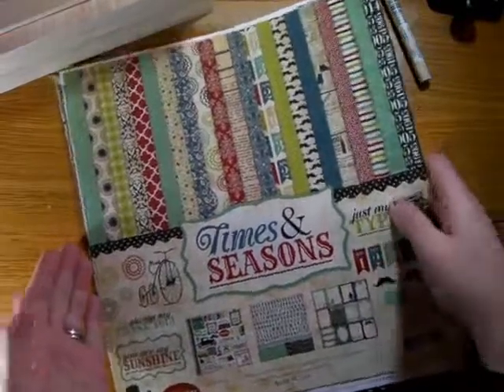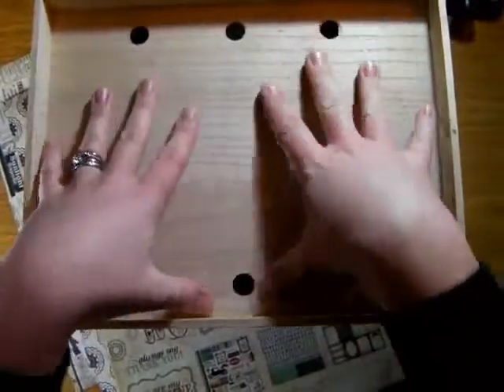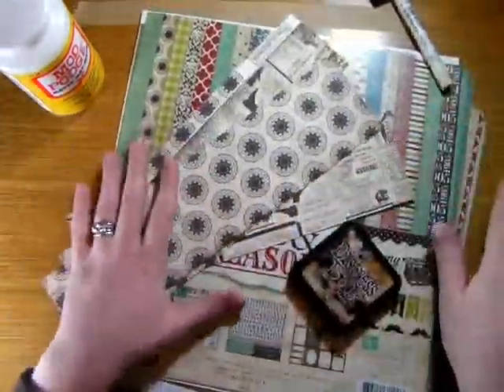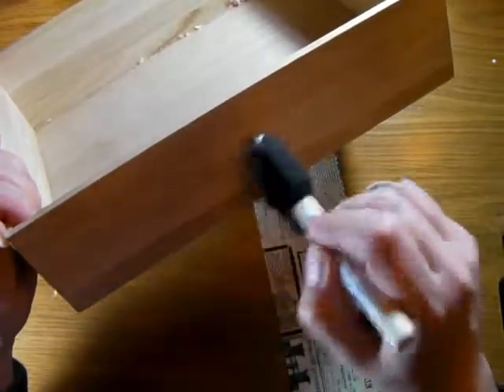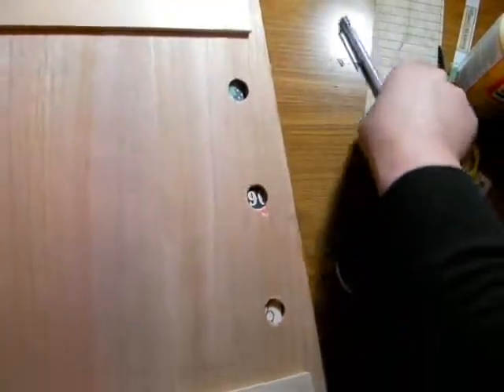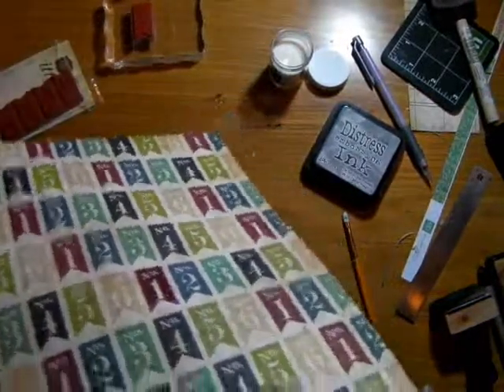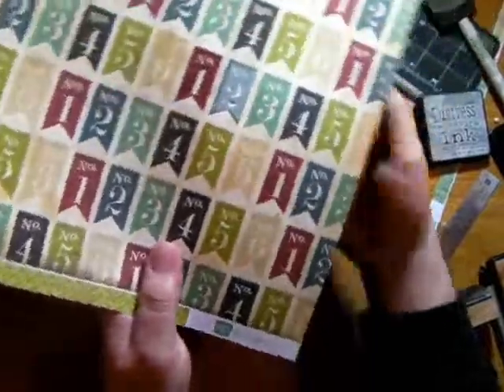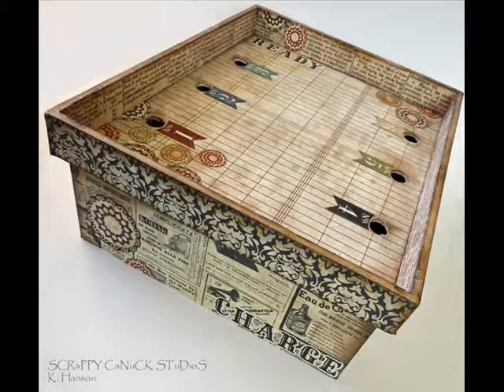Echo Park Charging Station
In this video, Karen from Scrappy Canuck Studios shows you how to make a charging station for your electronics out of a wooden box and some paper.